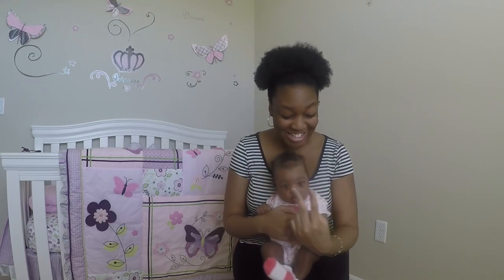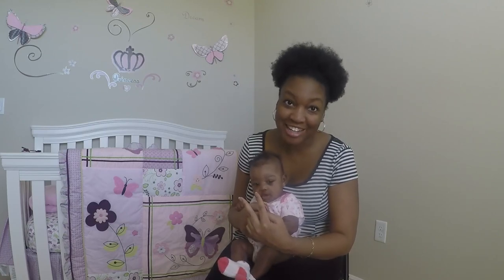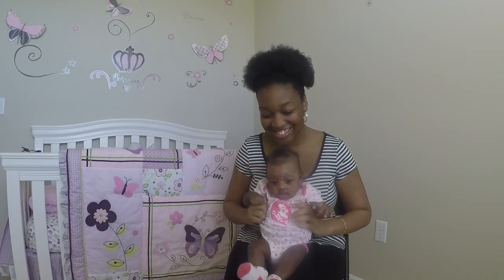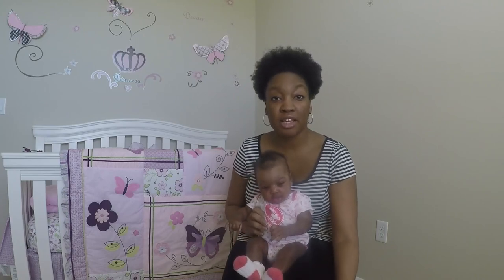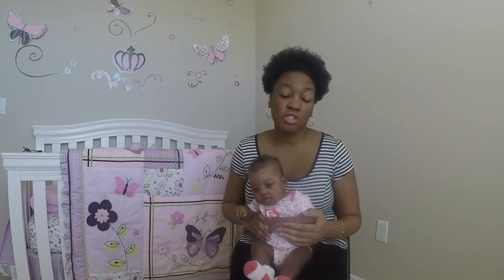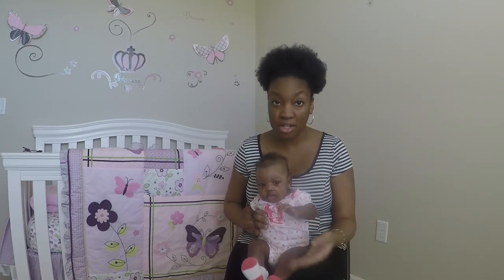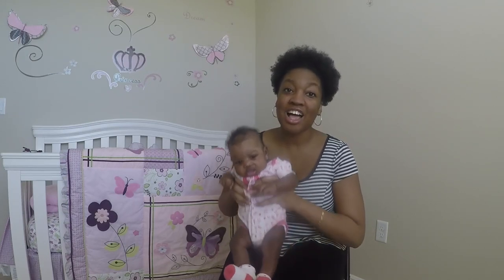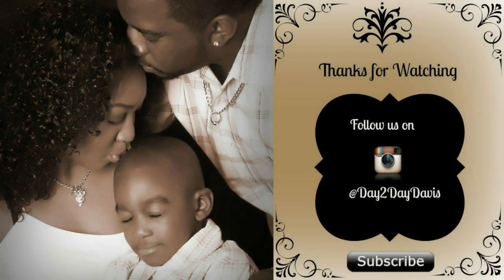SKYLAR 1 MONTH UPDATE {ECZEMA, & CRADLE CAP} | BLACK FAMILY VLOGS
Also forgot to mention that Skylar Is Breastfed!!

GET TO KNOW US
Hello Everyone!!   I'm Kayla, my husband is Freddie. We are a young married couple with a 6 year old son named Freddie Jr. and a newborn baby girl name Skylar. We started this Family Vlog to document the upcoming events in our lives for our family to look back on in the years to come. Throughout the vlogs on our channel you will experience Day2Day events captured in our lives, from pregnancy updates, video tags, past life experience's, different hobby's we enjoy, hanging with friends, and a general interest in things we do daily and many many more. Take a look into the reality of our lives as we continue to grow as family. So come along and join us on this journey!!!

"REMEMBER LIFE IS A DAY2DAY EXPERIENCE"

~~WE APPRECIATE EVERYONE SUPPORT AND FEED BACK~~